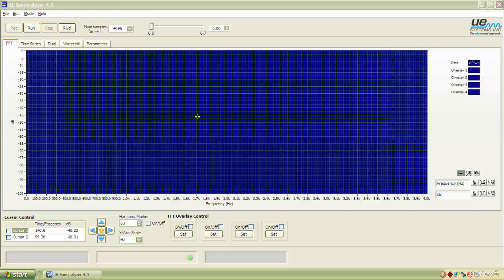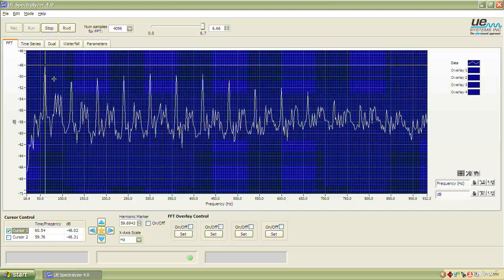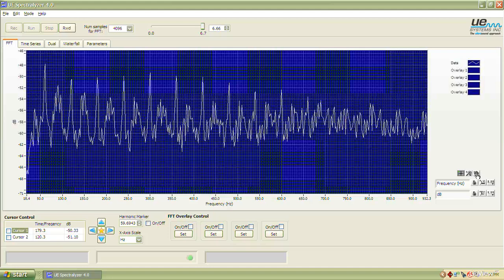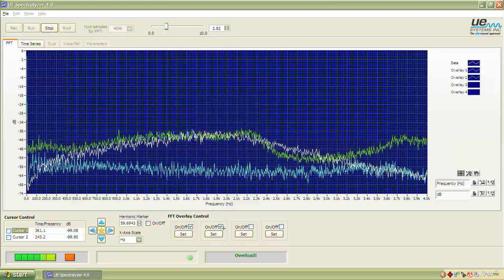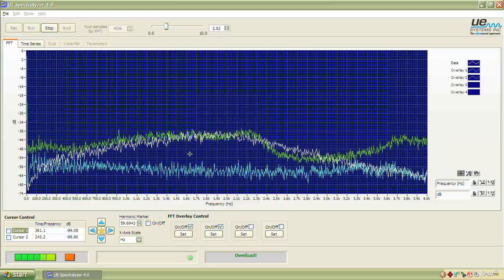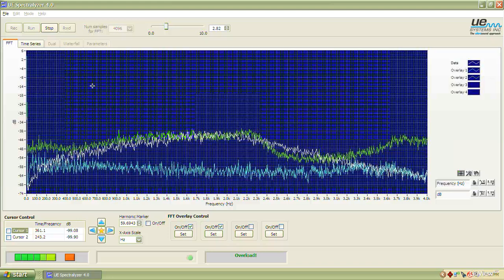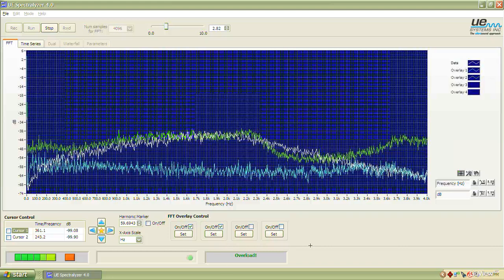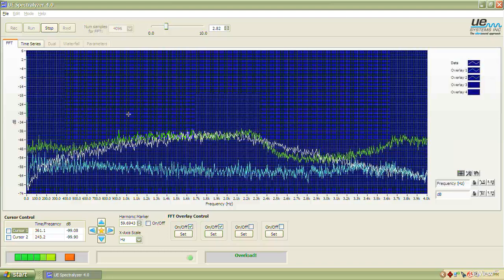UE Systems - Spectralyzer Tutorial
This tutorial demonstrates how to use UE Systems' Spectralyzer - sound spectrum analysis software.

Spectralyzer is an essential tool for inspectors looking to accurately diagnose electrical or mechanical faults.

The software helps identifying specific electrical faults such as Arcing, Tracking or Corona, as well as mechanical issues, such as problems with bearings.

For more information on this software and the ability to check out this software, click on the